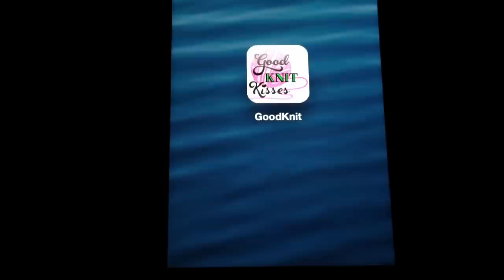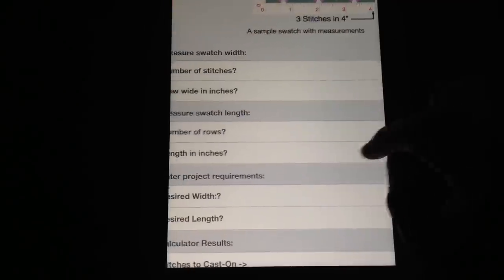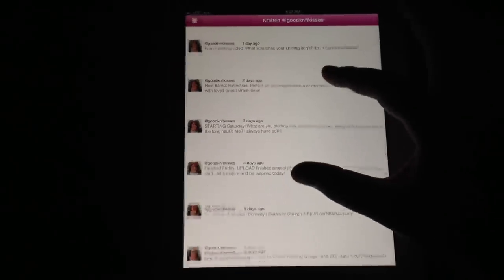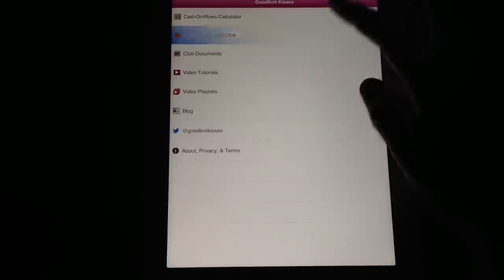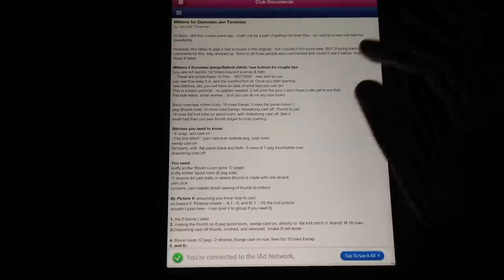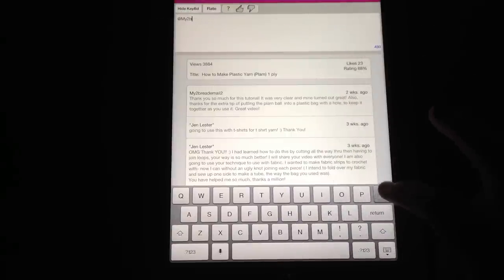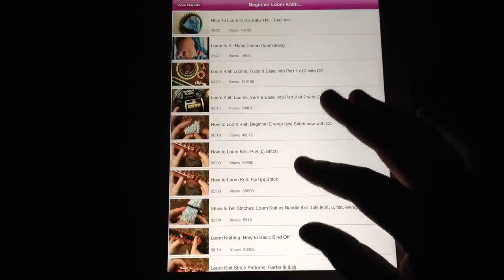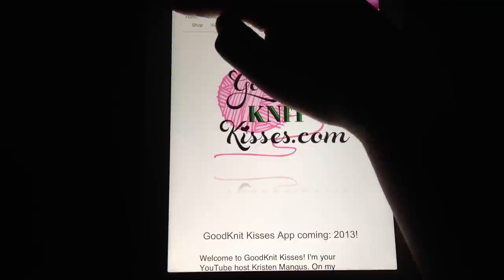How to Use the GoodKnit App (iPhone and iPad iOS 6)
Announcing the GoodKnit Kisses App for iPhone and iPad users. This vide will show you the features of the app; continue watching to see how to navigate the app and some hints.

Happy Crafting!!

FB Closed Club "group" (All your posts to our group are private to members only and will not show up on your News Feed unless that friend is in the group as well, so post away those gifts you are making!